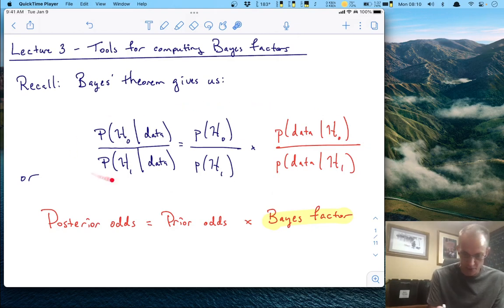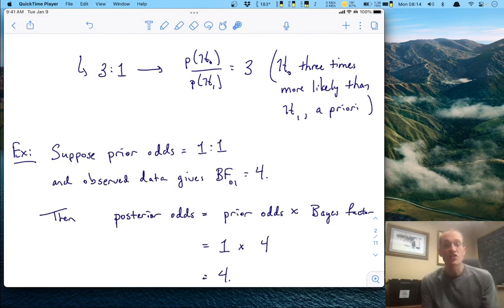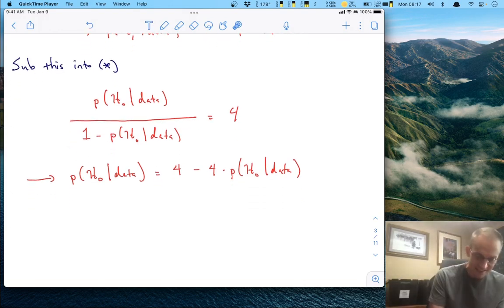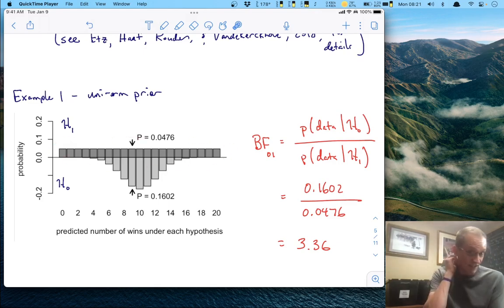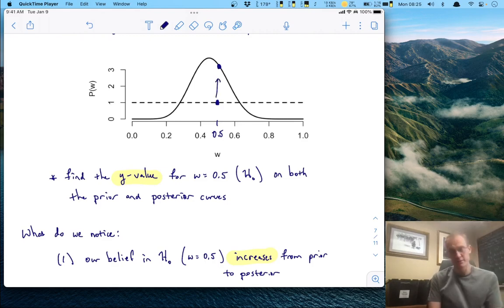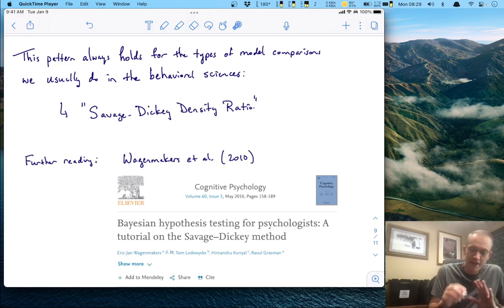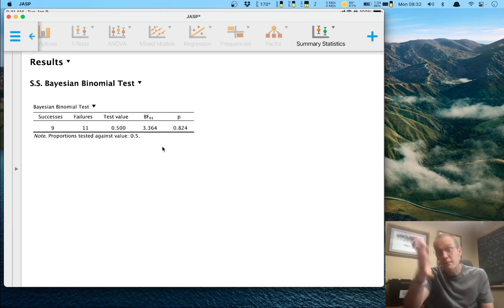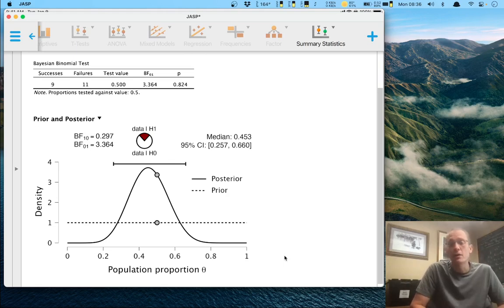Bayesian statistics -- Lecture 3 -- Tools for computing Bayes factors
Lecture 3 -- Tools for computing Bayes factors

In this video, we review the definition of the Bayes factor, discuss how to transform posterior odds to posterior probability, introduce the Savage-Dickey method, and finally, we use Jasp to analyze our binomial data.

Some links:
- the R code I used for the plots in the video

Course:
PSYC 4390/5090: Bayesian Statistics